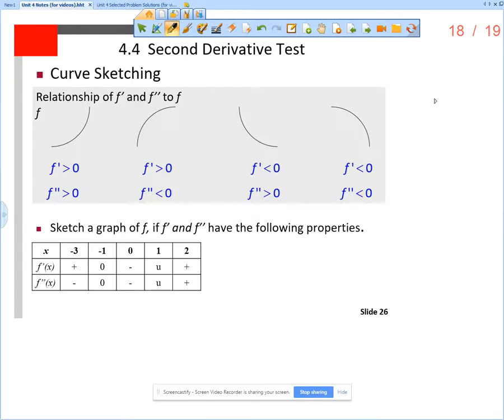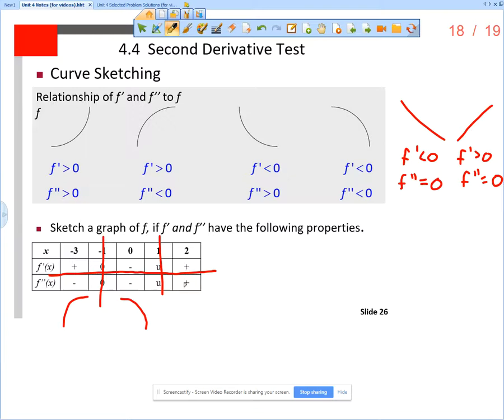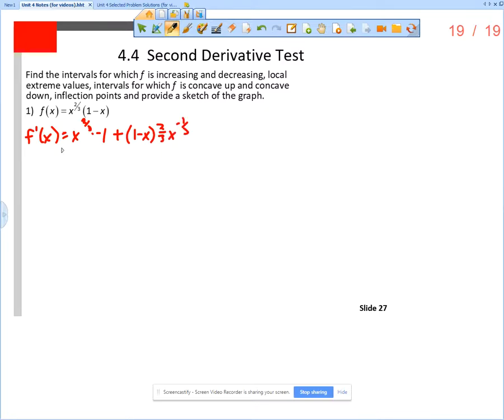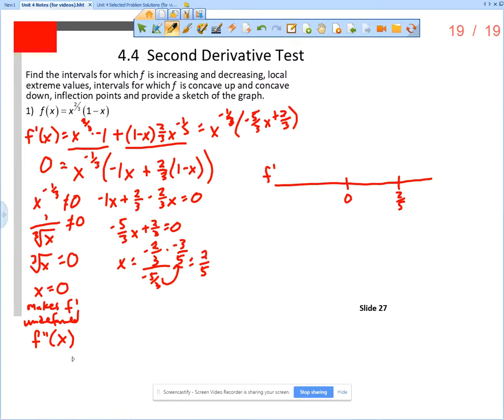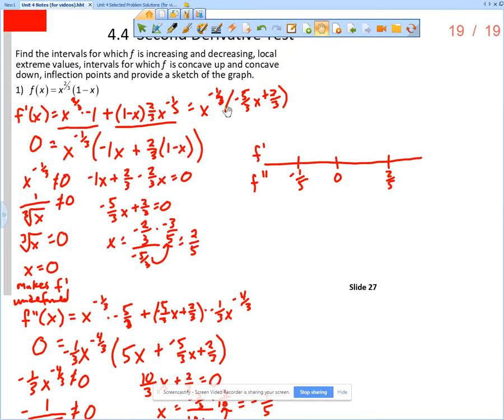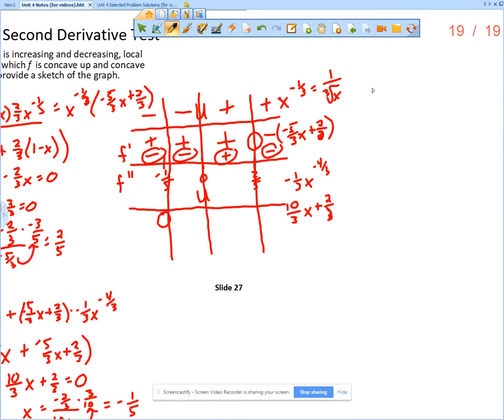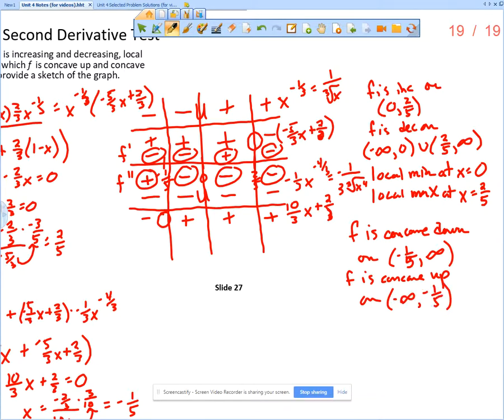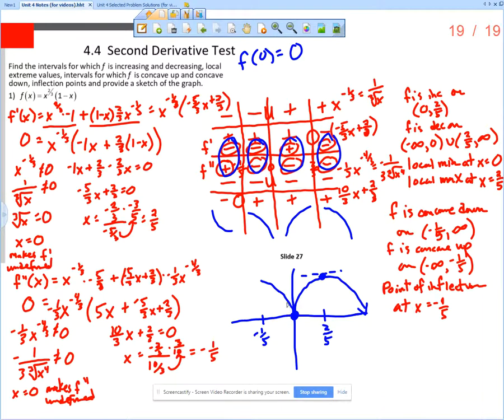4.4 Notes (Slides 26-27)